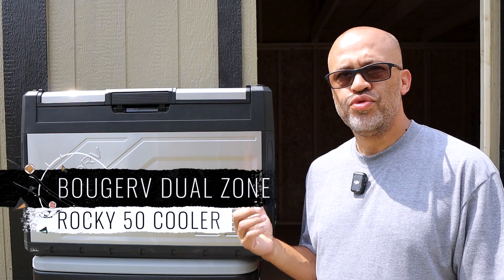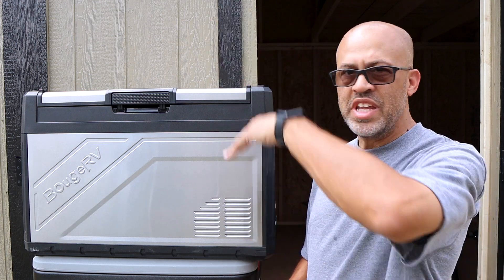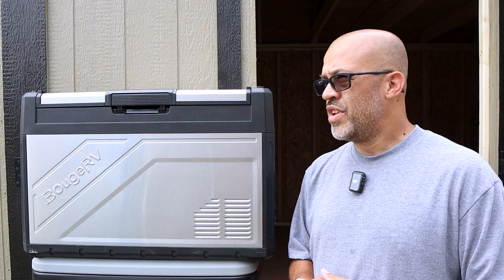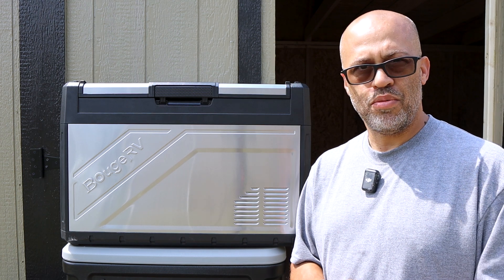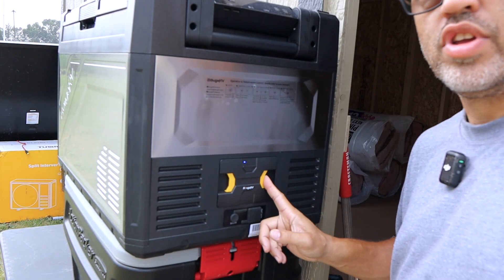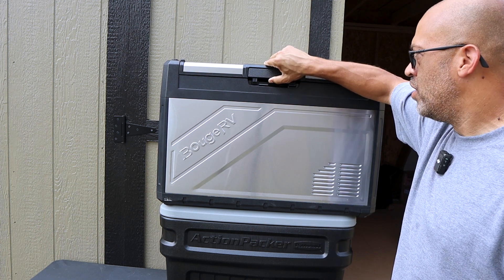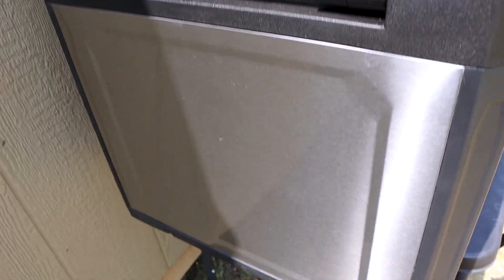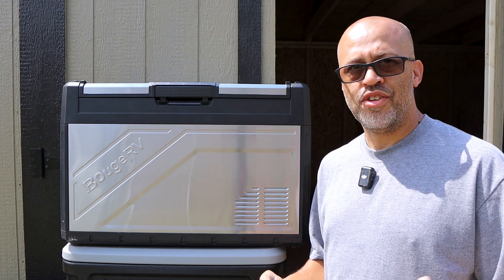Bougerv Rocky 50 Dual Zone Fridge